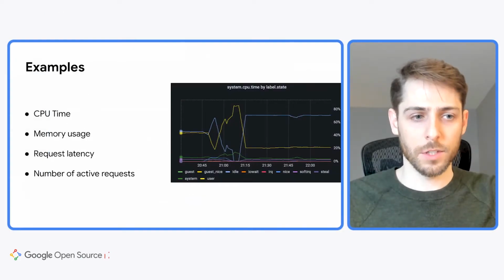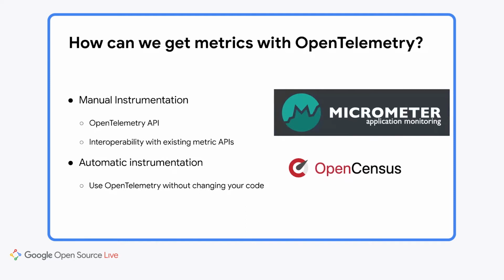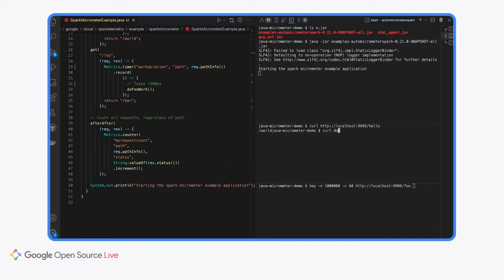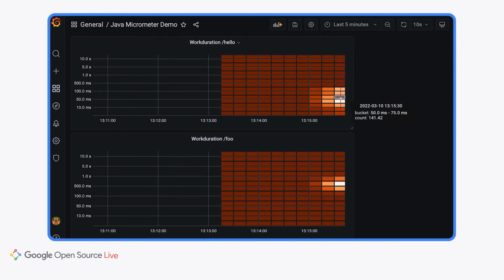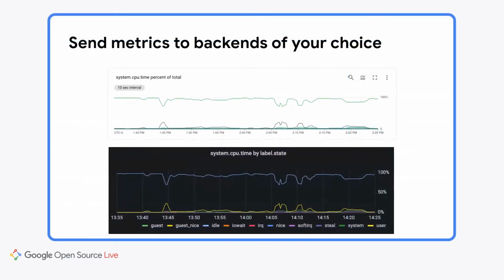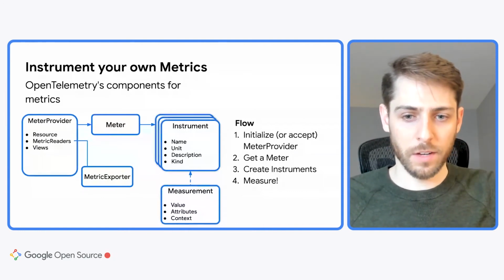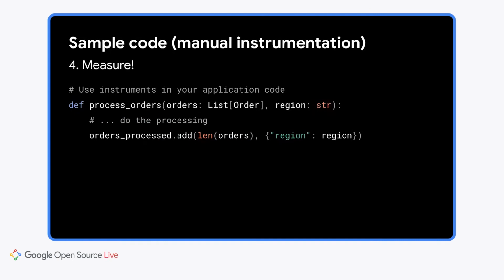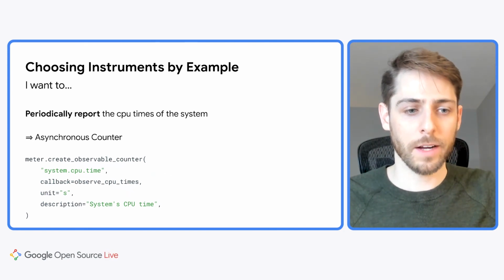Developer Demo: Instrument your Apps for Metrics | OpenTelemetry Day on Google Open Source Live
Did you know OTel has auto-instrumentation options for metrics? In this session, Aaron demonstrates exactly how OTel has built in auto-instrumentation options for metrics! Aaron wrapped up the session by highlighting customizations so that you can be confident your metric needs are met with OTel.

Speaker: Aaron Abbott

Original airdate: April 7, 2022